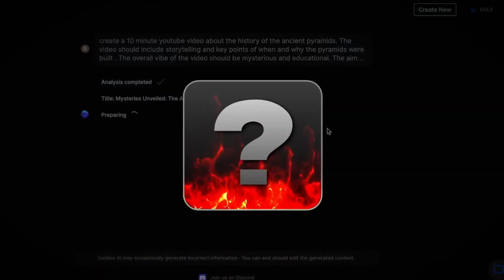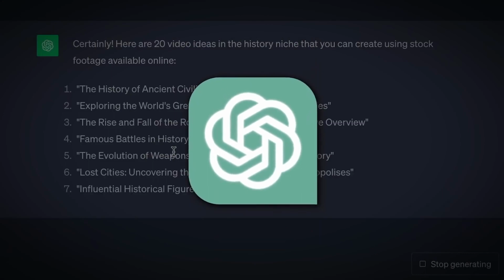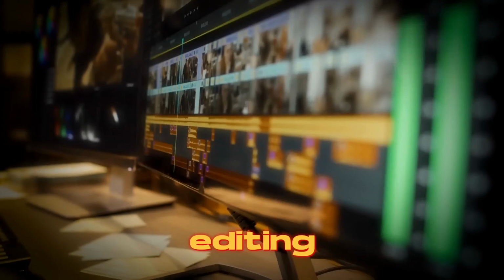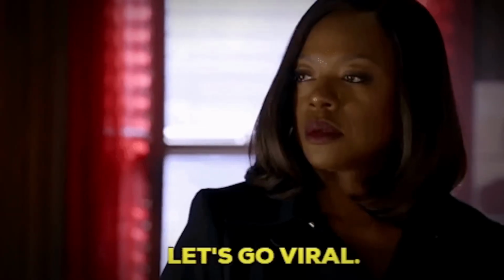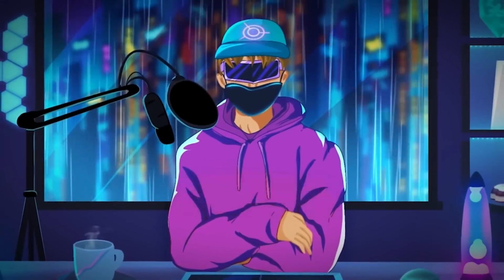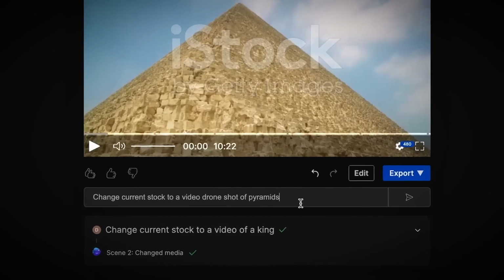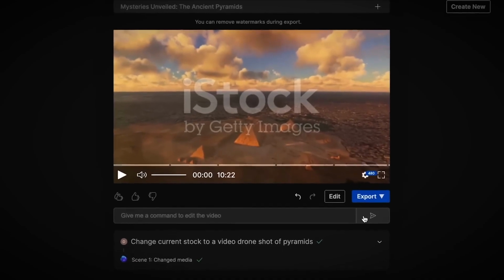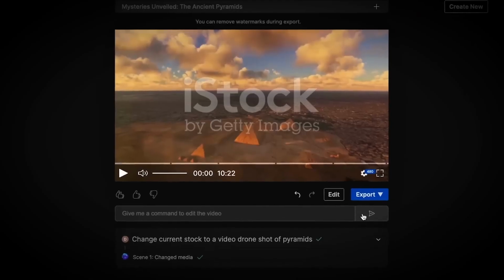Make A New VIRAL Faceless YouTube Videos in JUST 2 MINUTES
in this video i will show you how to create viral faceless youtube automation videos in less than 10 minutes using AI tools. We will use chat gpt to script and come up with video topics, midjourney to create good thumbnails, and a NEW tool from INVIDEO AI to create the actual videos!

Here is the prompt for the AI I used in the video: create a (length) (platform) video about the topic (detail explanation of video topic). The video should include (specifics for video creation e.g. examples, points, storytelling etc.) . The overall vibe of the video should be (mood e.g. epic, adventurous, sad, educational etc.) The aim of the video is (what you want the video to accomplish) The voiceover should be a (male/female) (accent) with a (dynamic/fast/slow) pacing and use (simple/sophisticated/casual) word style. Add (a lot/medium/a little) stock footage. Add (genre/type) music.